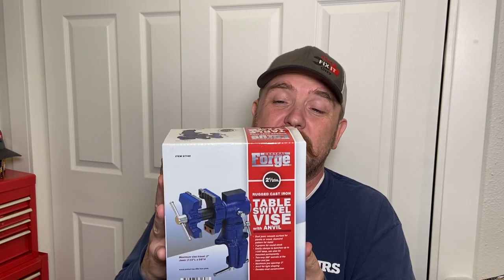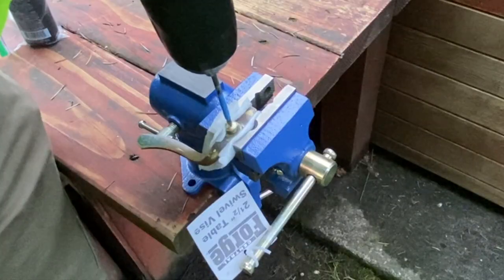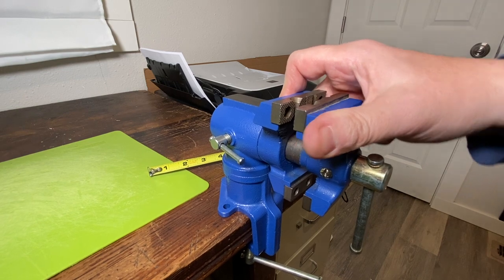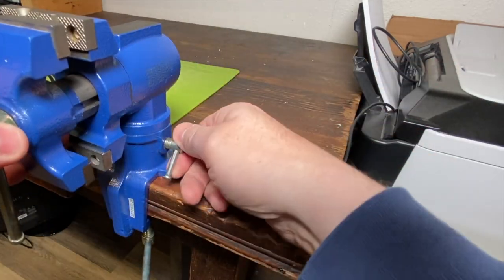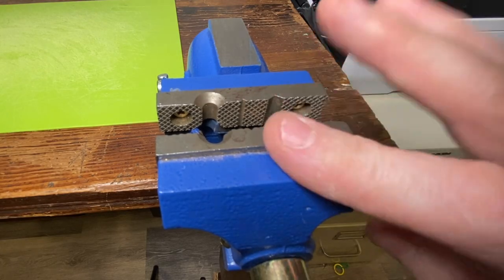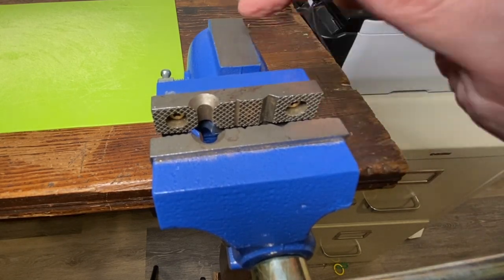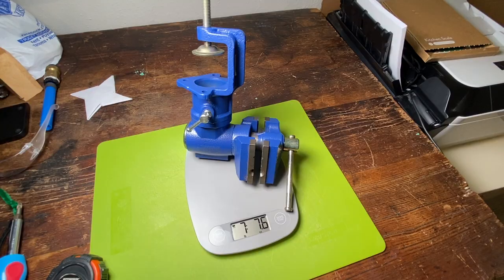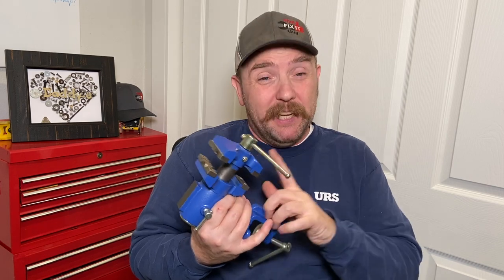IT'S NICE HAVING AN EXTRA HAND!! Small Portable Table Vice Review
IT'S NICE HAVING AN EXTRA HAND!! Small Portable Table Vice Review.  This portable bench vise is the best bench vice for the money.  It has easy vise installation makes install a vise like this a breeze.  Hope this table/bench vise review helps.

You can find this vise at Harbor Freight